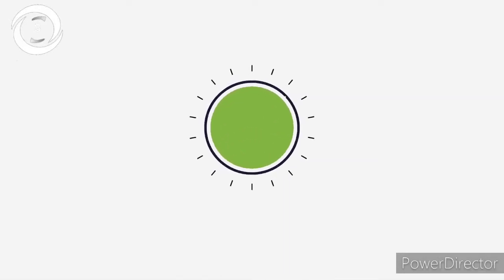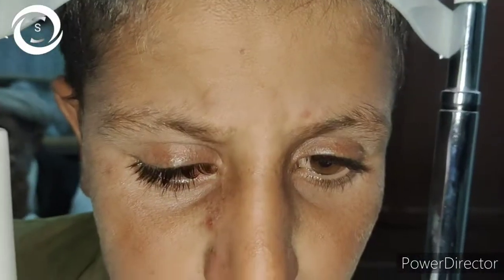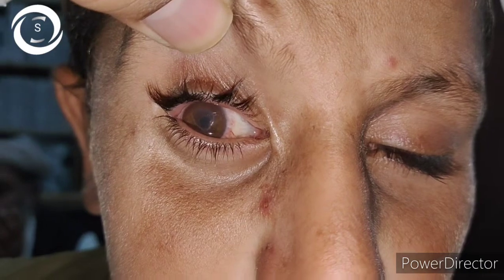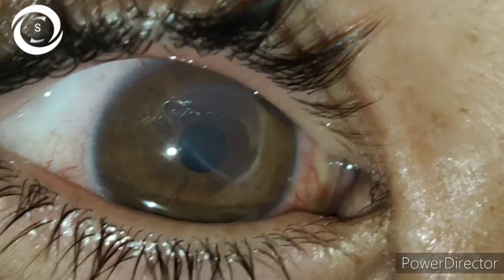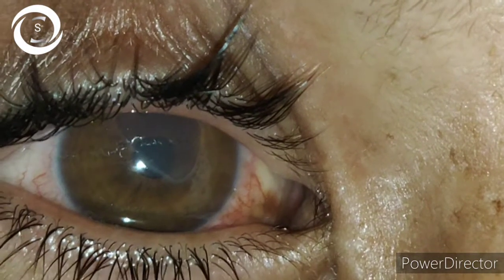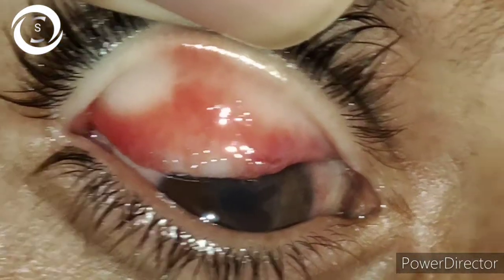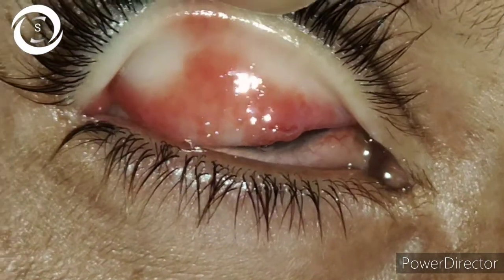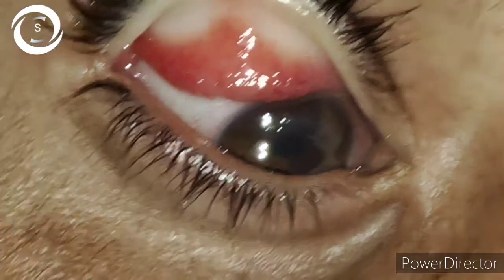Shield ulcer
in this video I will show you how the classic shield ulcer of vernal keratopathy looks like and what's its treatment and role of steroids